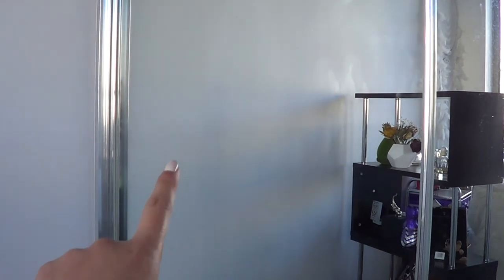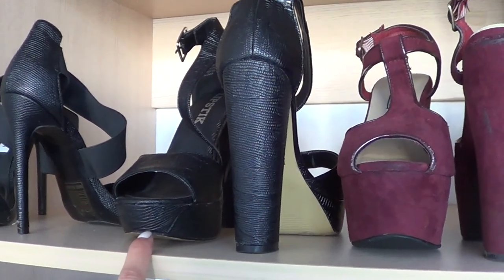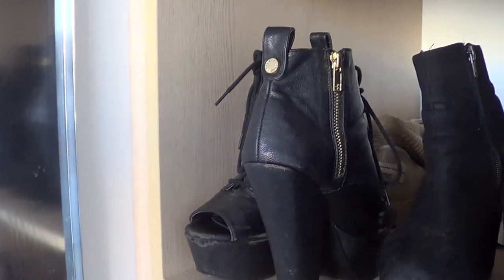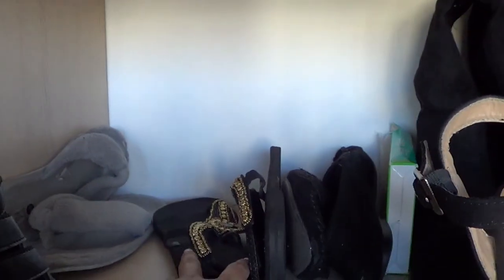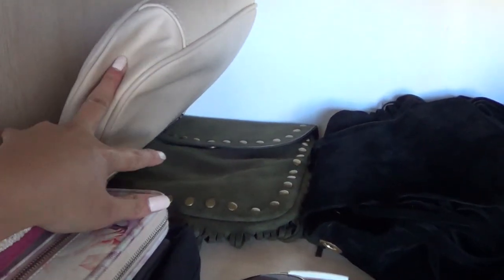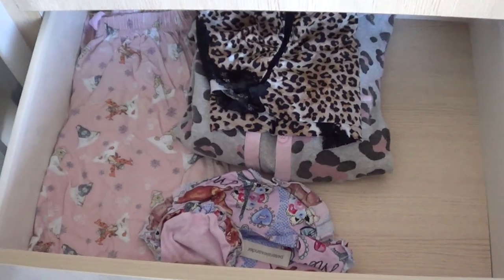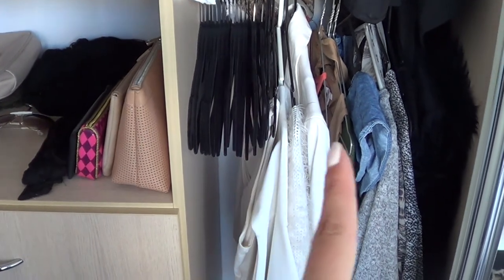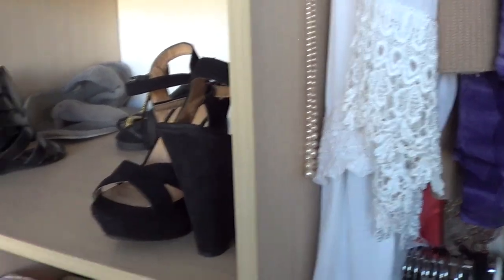My Wardrobe Tour/Organisation! 2017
I have been really into organising lately and thought I would share with you how I have organised my wardrobe. I hope you enjoy this video :)